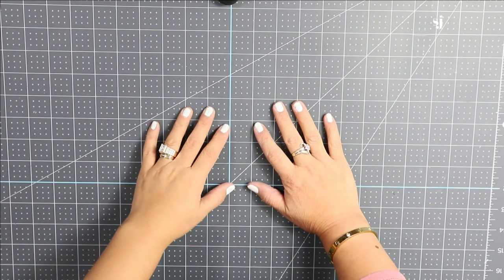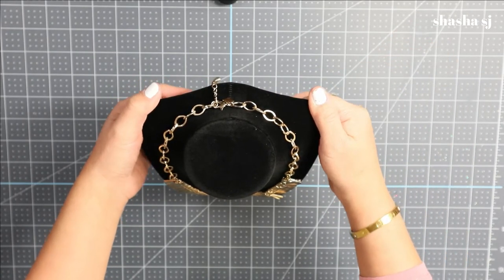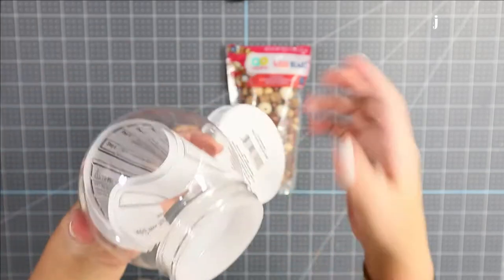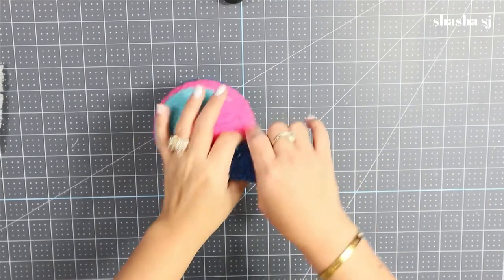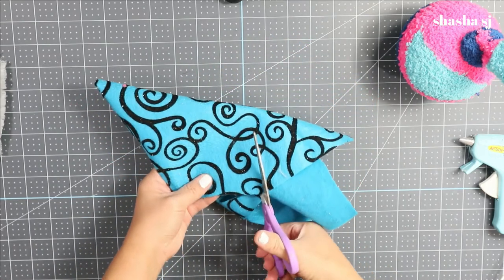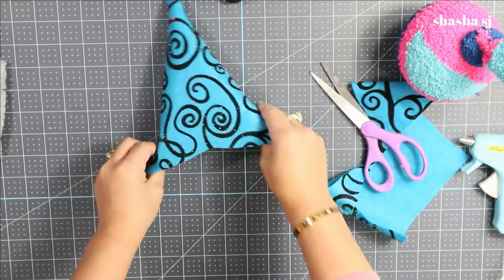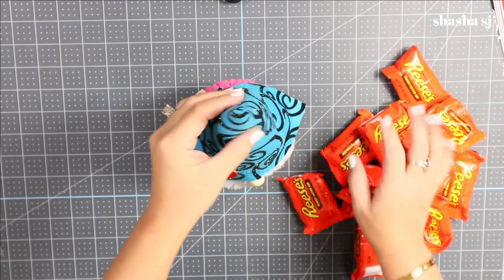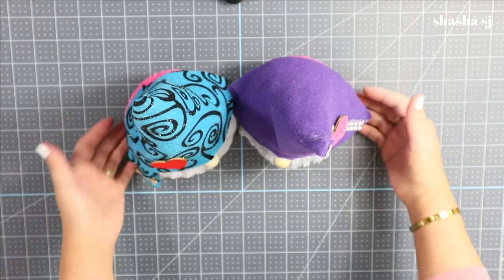DOLLAR TREE DIY + VALENTINE GNOME